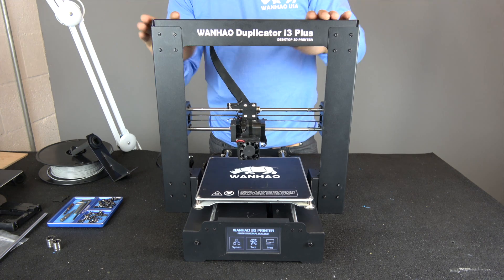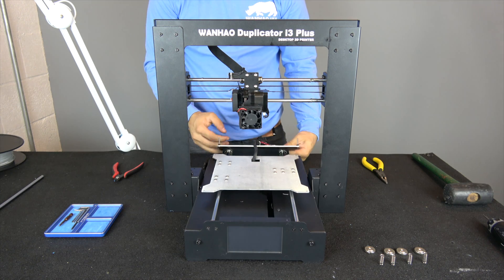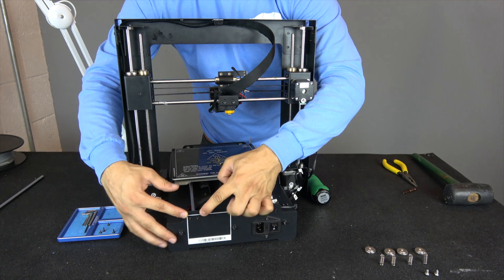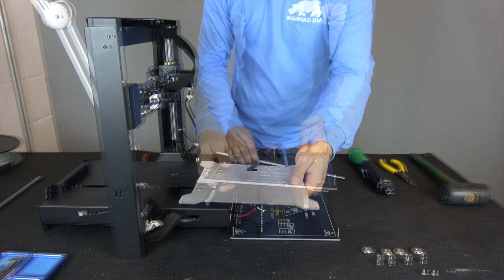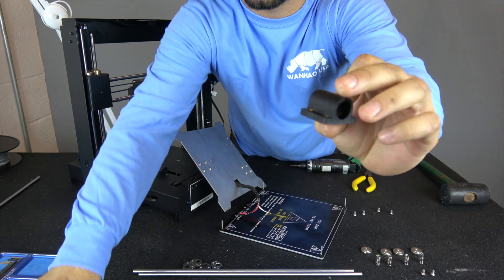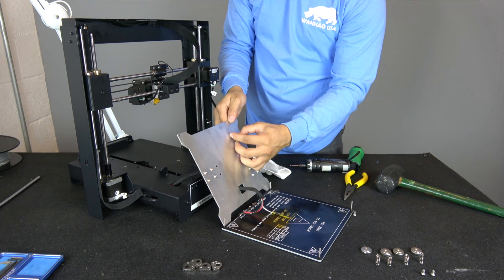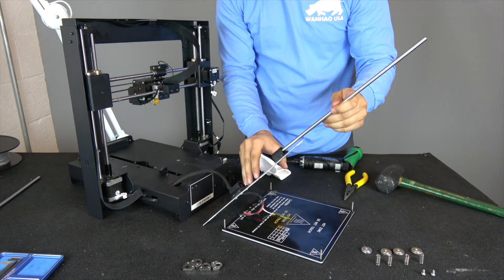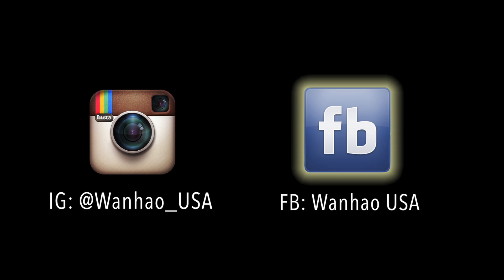Tutorial: Replace Your Bed Bearings - Duplicator i3 PLUS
Hello all,

This is a tutorial showing you how to replace the bearings located underneath your printer's bed. This is a repair you can easily do at home if you are encountering issues with your Y-Axis having to do with damaged bearings.